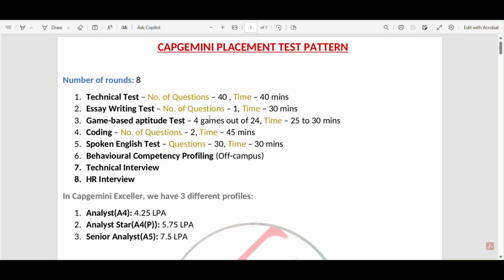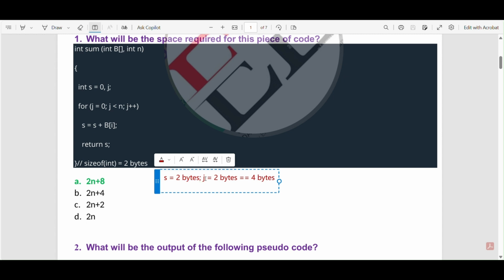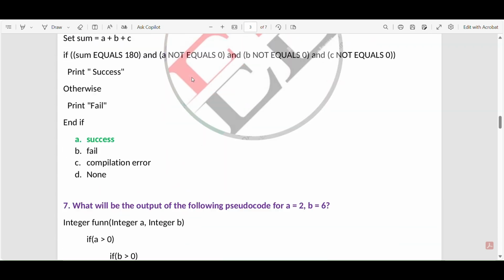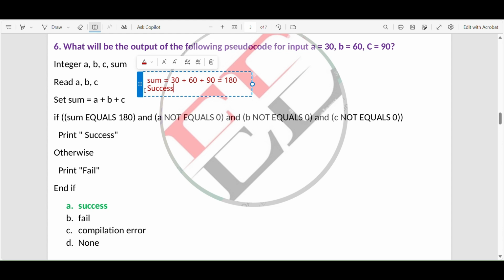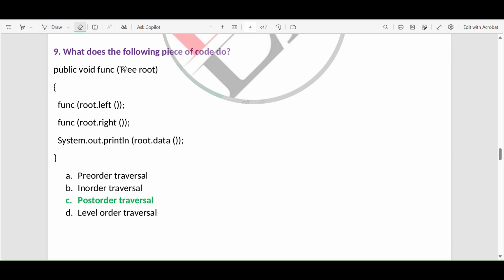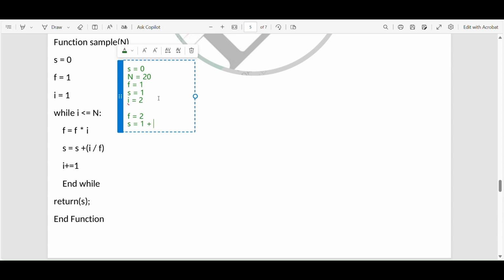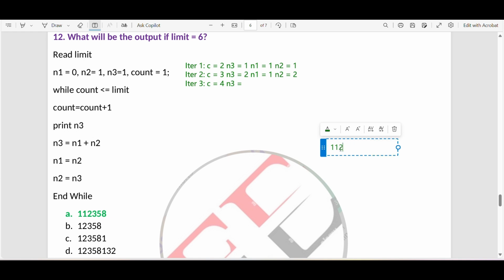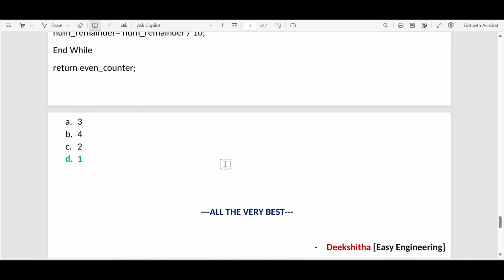CAPGEMINI TECHNICAL ASSESSMENT | ONE SHOT | EASY ENGINEERING